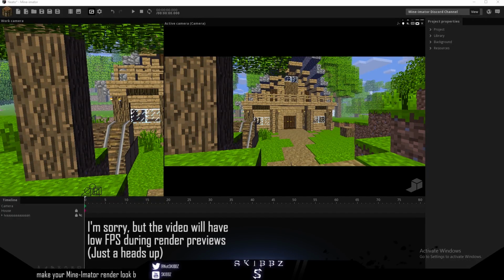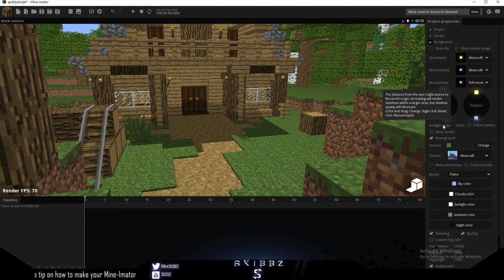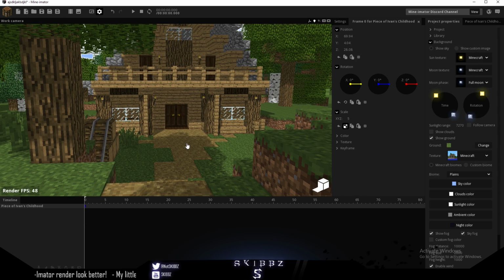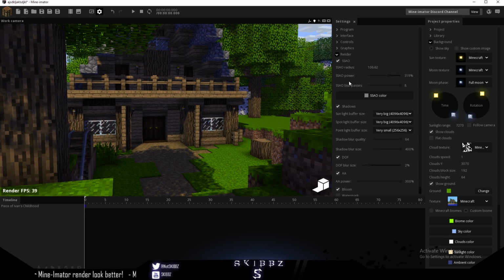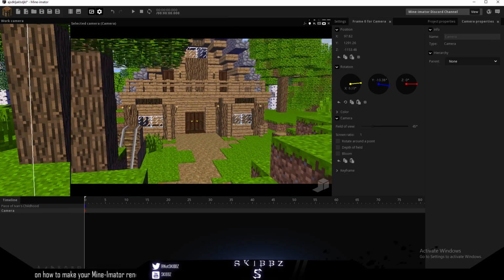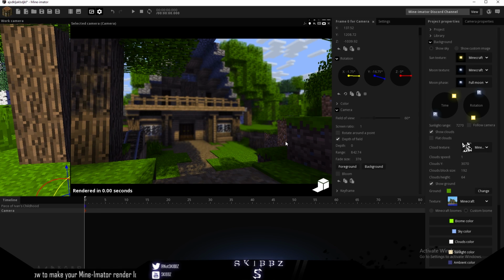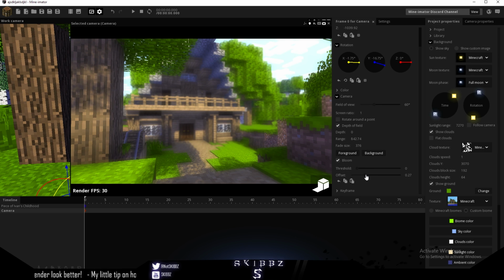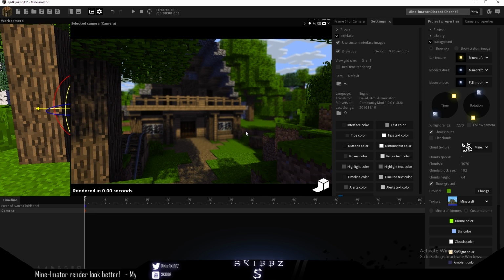Make Your Mine-Imator Look Like This! [Mine-Imator Lighting Tutorial] (Obsolete)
Was that title click-bait enough?

Anyways, people have been asking me about render settings, so I decided to make a video at like 3 am. So I sound pretty dead in the video, but I wanted to make it now or else I would never do it.

If you're wondering about what Nvidia PCSS is like what I mentioned at 2:00, take a look at these nifty comparisons between PCSS vs HFTS